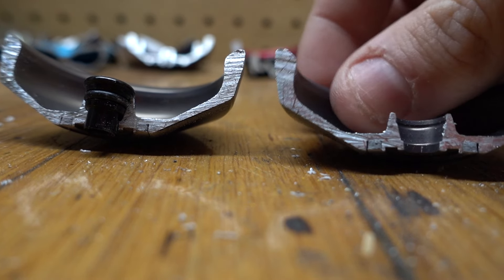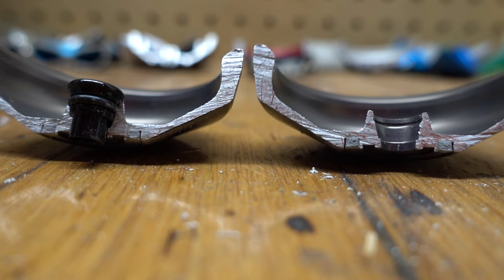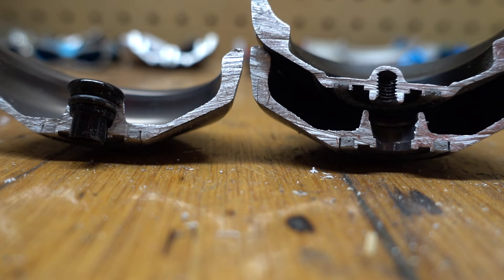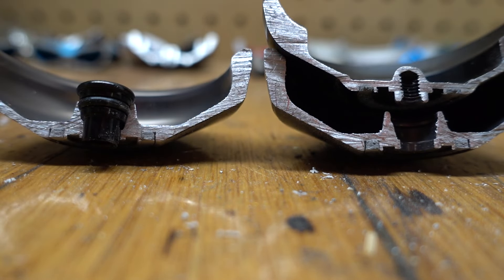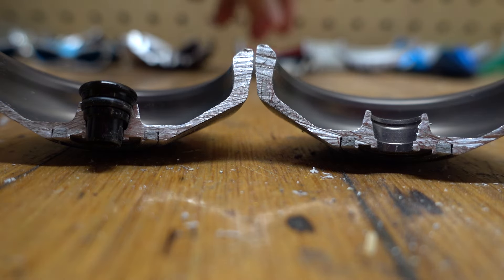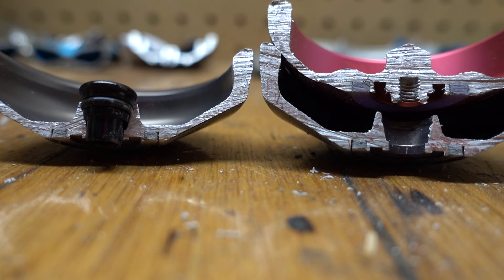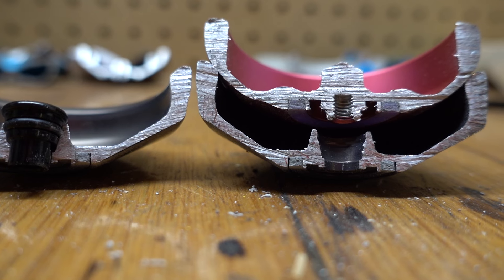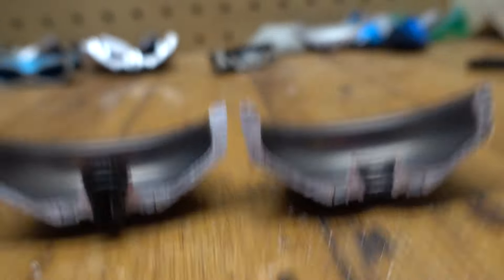One Drop YoYos Kuntosh 5000QV - Let's Cut a YoYo